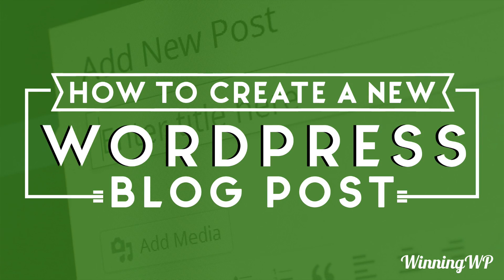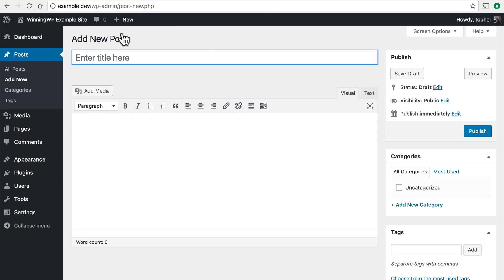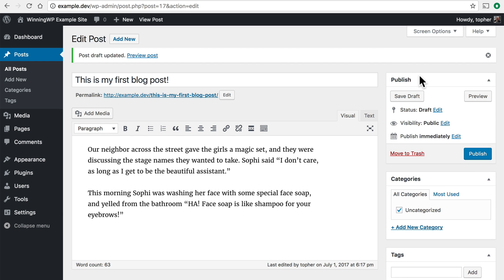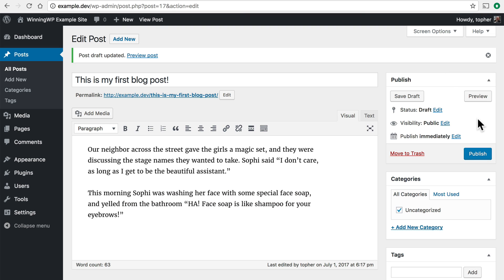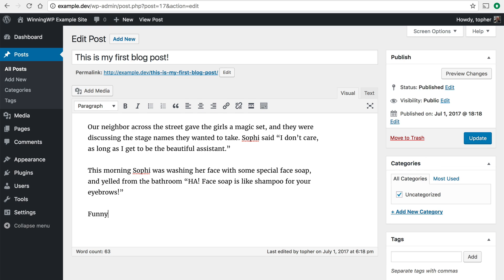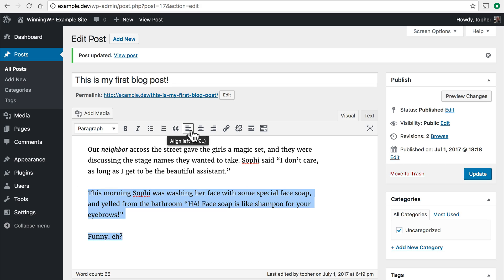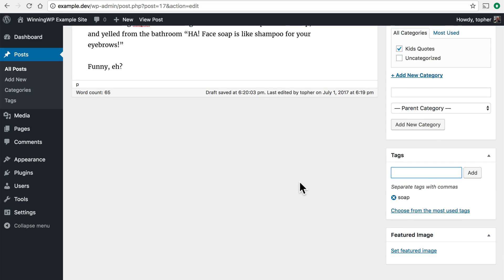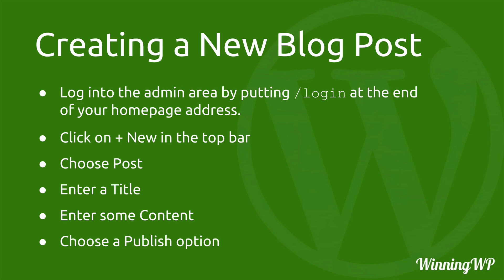How To Create A New WordPress Blog Post? - A Simple Step-by-Step Guide!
A quick and easy-to-follow beginner's guide to creating a new blog post in WordPress...